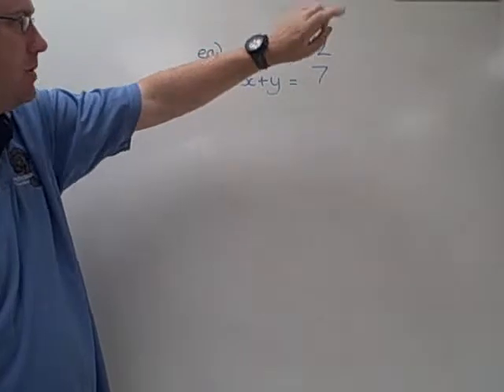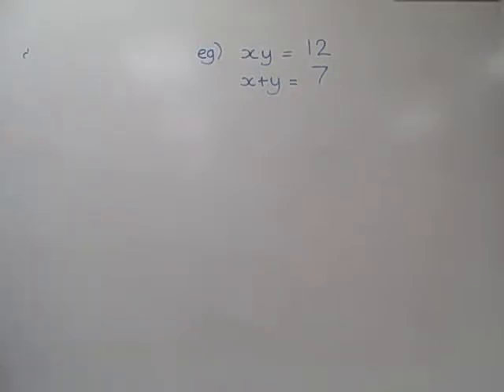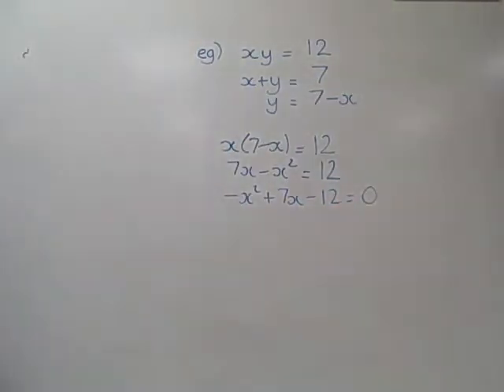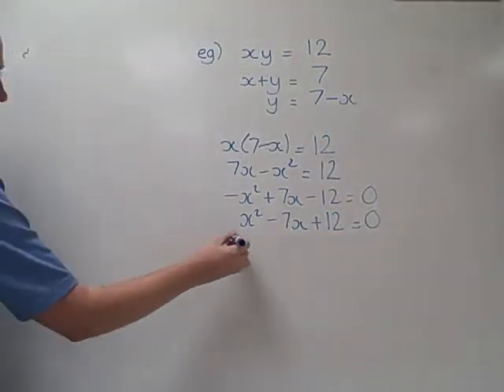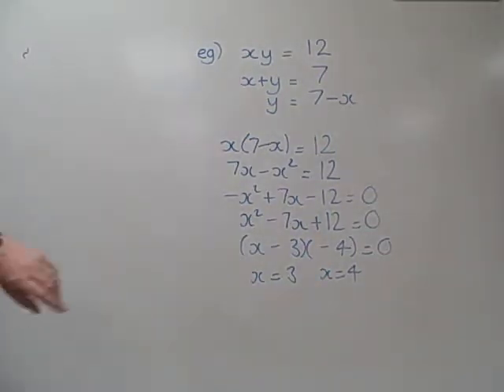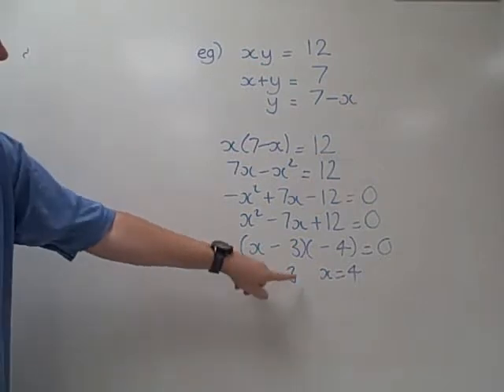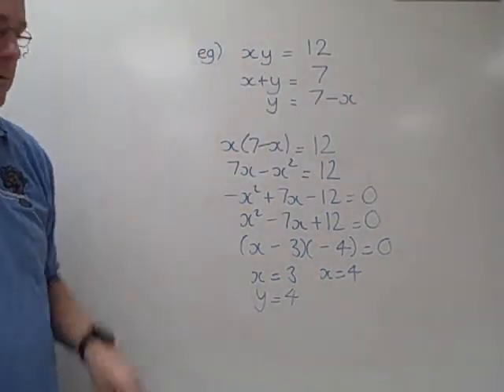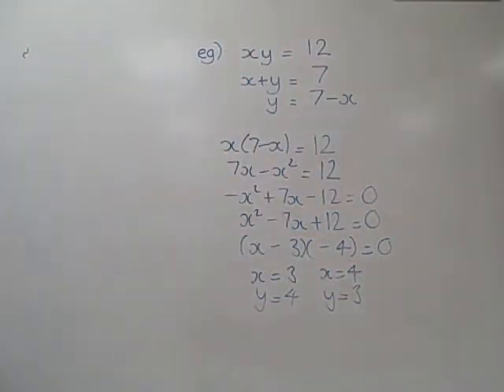ch4 lesson 1 #1 solving systems where 1 equation is non linear.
Solving the following system algebraically
xy = 12 and
x+y=7